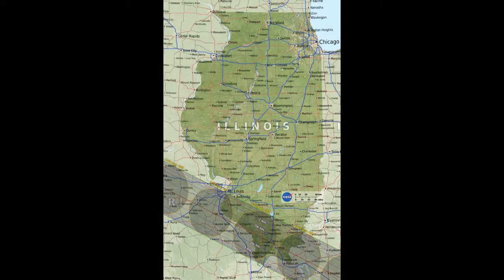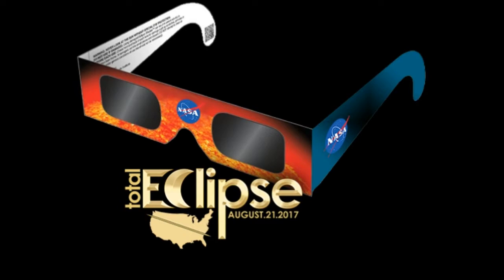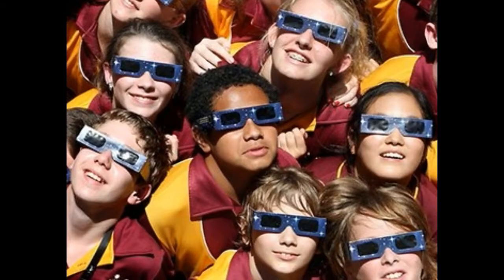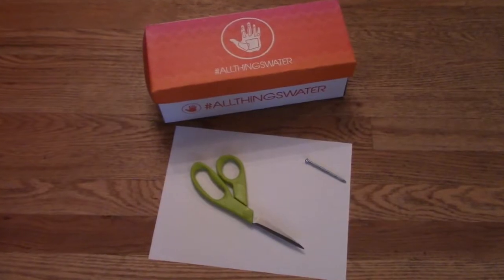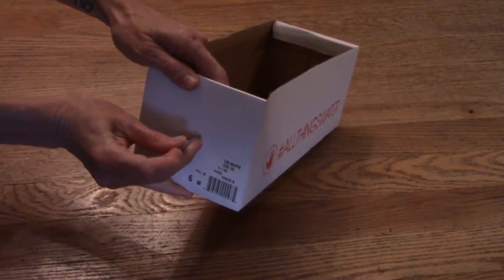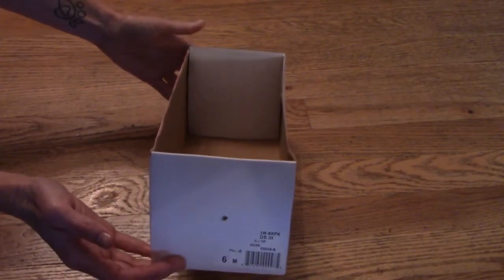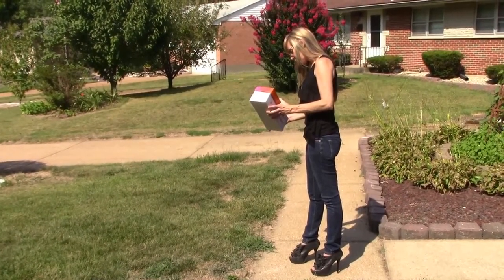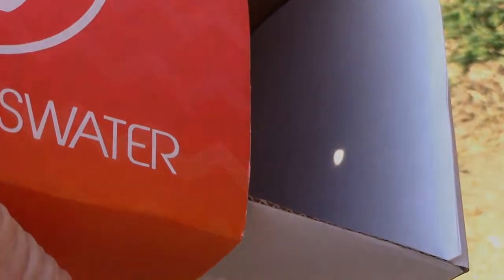'On The Fly...DIY' Pinhole Projector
It's almost time for 2017's Great American Solar Eclipse!  ISO approved glasses are in high demand so if you can't get your hands on a pair but still want to watch the show, make a Pinhole Projector (just like the one you made in grade school!).